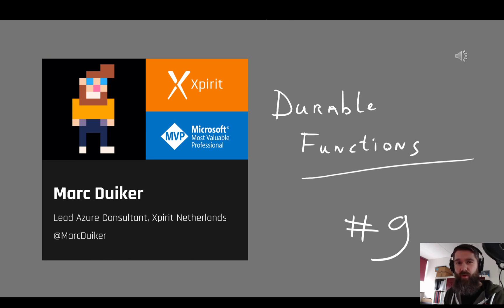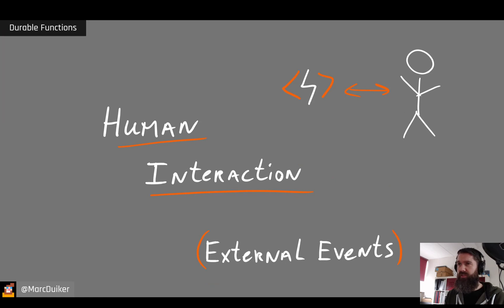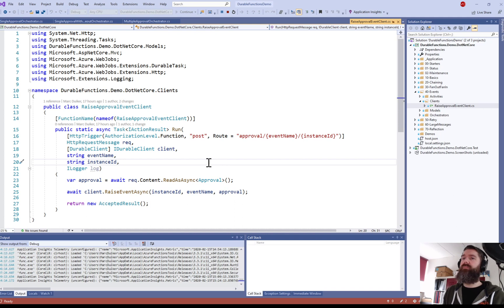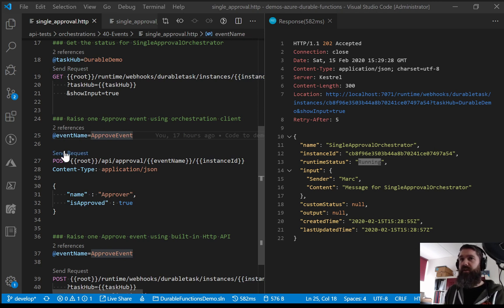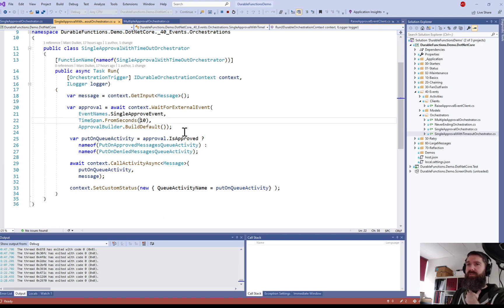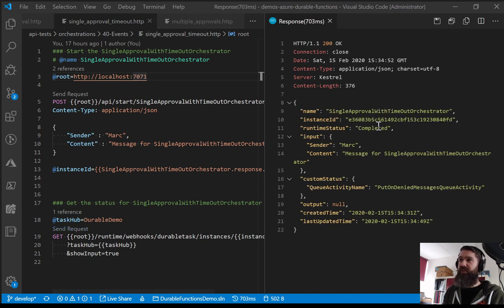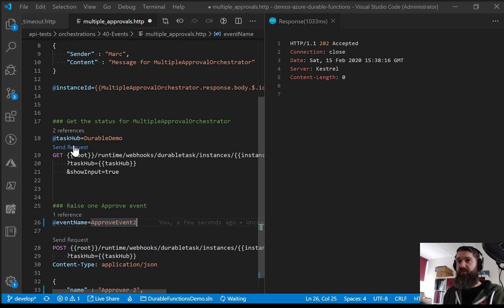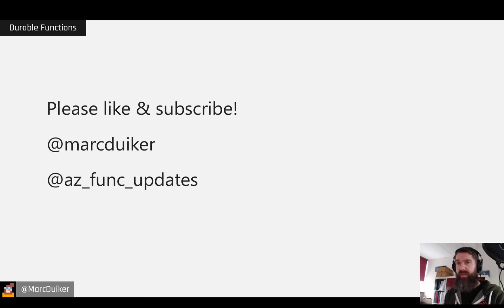Durable Functions #9: Raise Events / Human Interaction Pattern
This is the 5th part of a series of vlogs where I'll talk about the Durable Functions OrchestrationClient/DurableClient API. In this episode, I'm covering class and the Human Interaction pattern by showing how events are raised in the client using the RaiseEvent method, and how events are received in the orchestrator with the WaitForExternalEvent method.

[0:25] Azure Functions, The Game
[1:15] RaiseEvents method
[2:25] Human Interaction pattern
[9:00] Single Approval with timeout & default
[12:30] Multiple Approvals